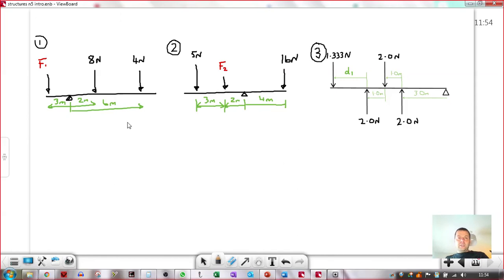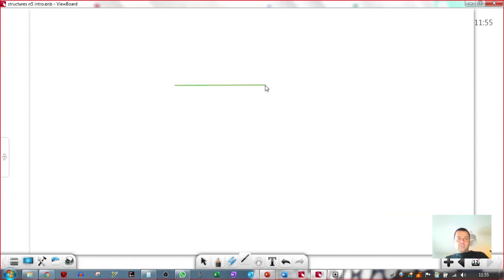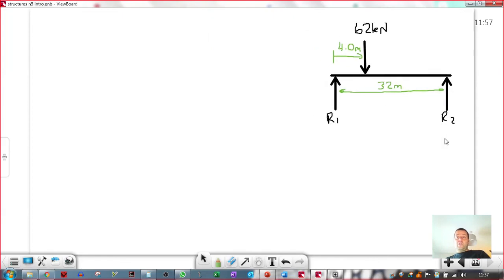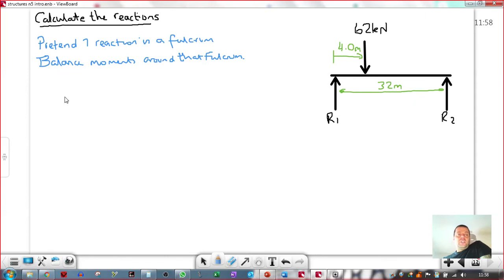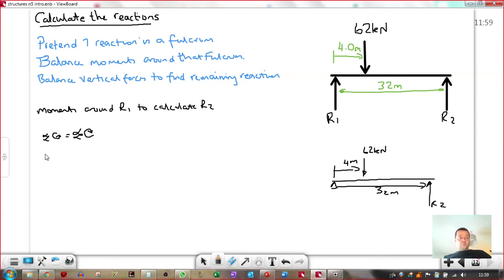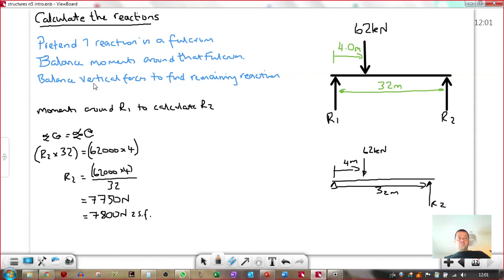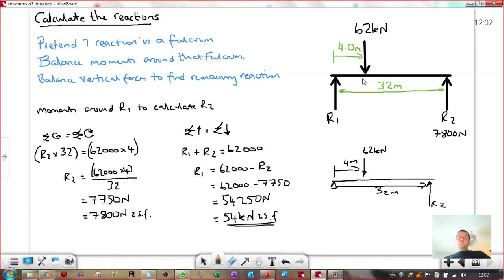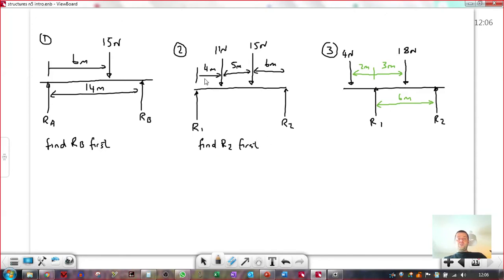Structures 4 Using Moments to find Static Beam Reactions